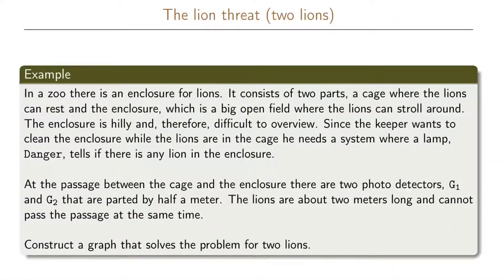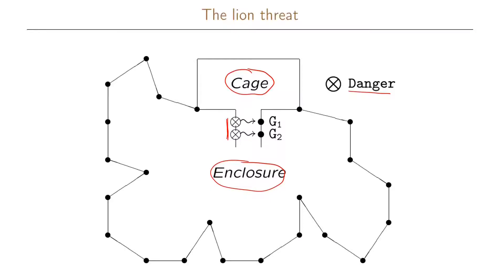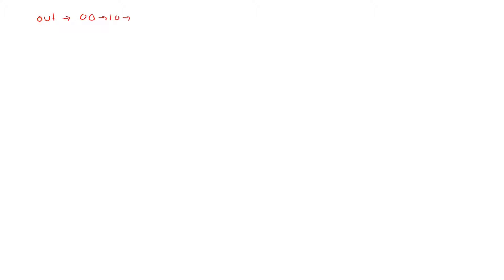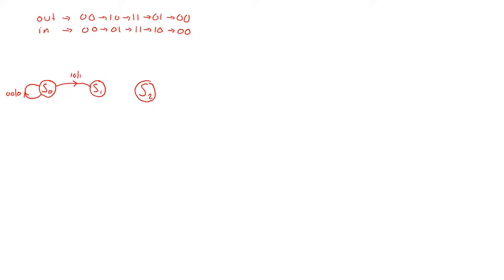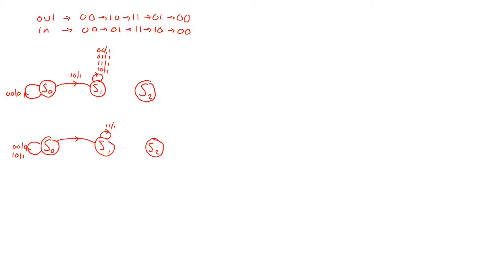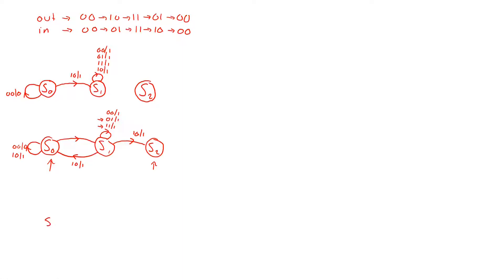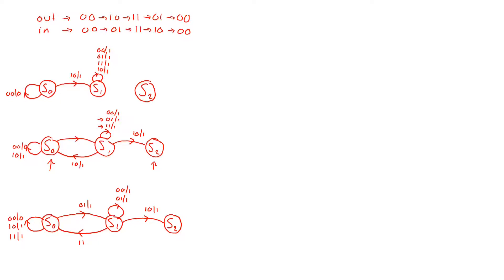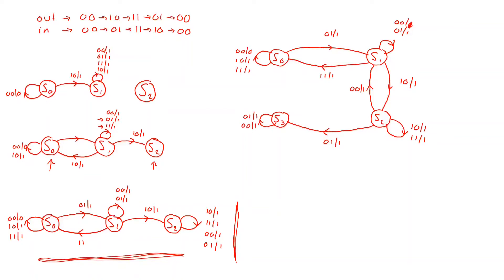2.5 The Lion Threat, Two Lions - State Transition Graph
We expand on the lion threat example and support two lions. The example shows that it is not always obvious how to make the state transition graph. It really requires some practice to master it. After ruling out the possibility of three states we manage to find a solution that uses four states.